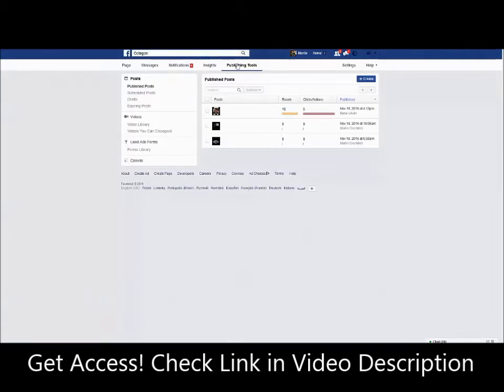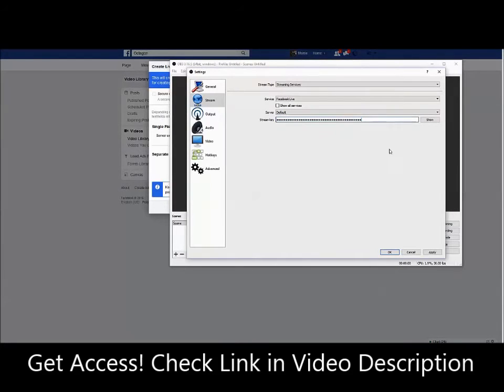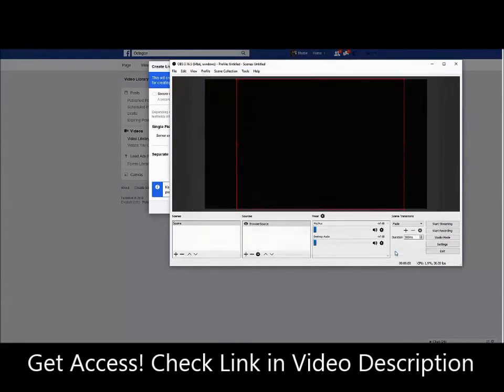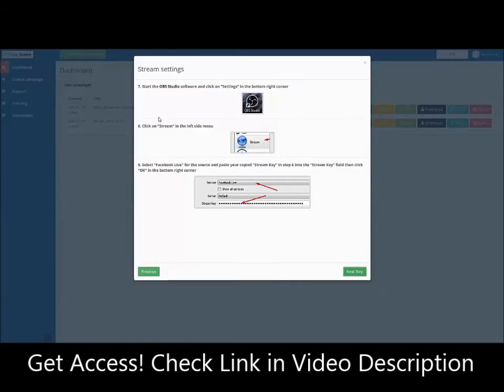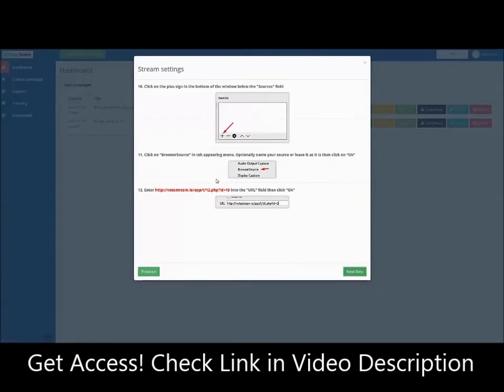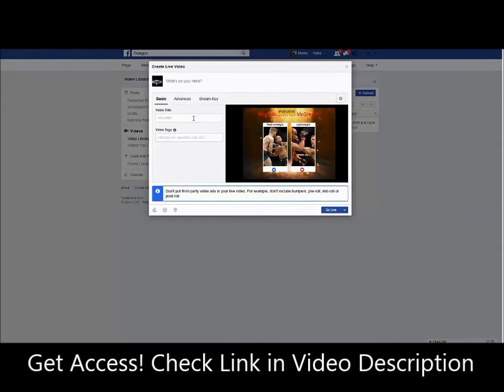How to Easily Create Facebook Live Poll and Reaction video in Minutes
FB Live video app that lets your create live video campaigns that  show user reactions to your content in real time, generating huge excitement and engagement.

This is brand new technology, nothing like it exists and before today if you wanted to do something similar, you would need to be a) a developer or b) work out how it's done and build your own app.

Most people can only stream from their camera. They can only run live videos from mobile. They haven’t tapped into the actual marketing potential of this yet.

It’s a “nice to have” rather than an essential tool.

They don’t know that you can actually use FB LIVE as a webinar tool, or as a way to broadcast a remote screen…..and loads more.

It lets you run live reaction campaigns inside your Facebook live videos….and you don’t actually need to be on a live video yourself.

This means people react to your content and it updates live in the video, encouraging even more interaction and engagement.

With our app and training, you can set up a Facebook live feed to explode your Facebook pages likes and social engagement at previously unheard of levels.

Pages have been doing this all over Facebook for the last few weeks, using time intensive manual coding, or an expensive "media agency" type app that is beyond the reach of regular people. but the results are truly amazing.

Cloud App
Simply log in to VoteStream and create your campaign. Everything is easy to use and fully explained.

Post-live Viral
After your video is over and is a post on your page, it continues to attract likes etc.

Unlimited Campaigns
Create as many VoteStream campaigns as you want!

Video Backgrounds
Use any video as a background look for even more engagement

Visual Campaign Builder
Edit all colours, background images, video backgrounds and more in our powerful campaign builder.

Multilingual Front-End
Create non-english language campaigns, full UTF-8 encoding

Templates
5 built in templates to use for VoteStream campaigns

Background Library
100's of HD images to use as backgrounds

Count Display Options
Choose to display numbers, % values or set some placeholder numbers to kickstart your campaign

Real-Time
Updates in real time right inside the FB live video

Facebook live voting
Facebook live Poll
Facebook live Reaction voting
Facebook Live Reaction
Real time Facebook Live Video Polling